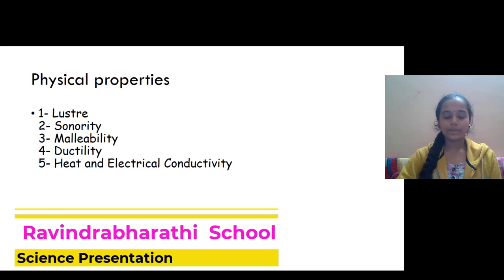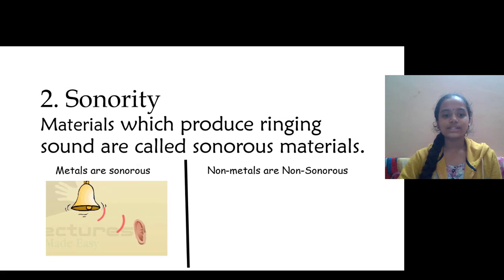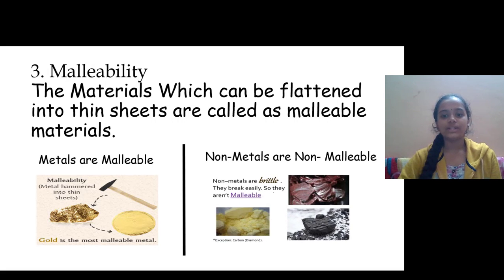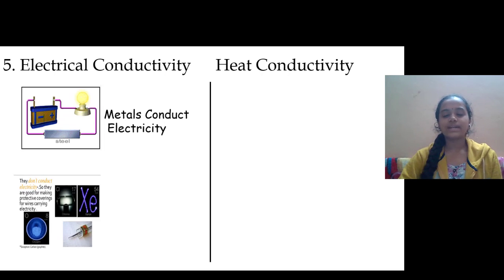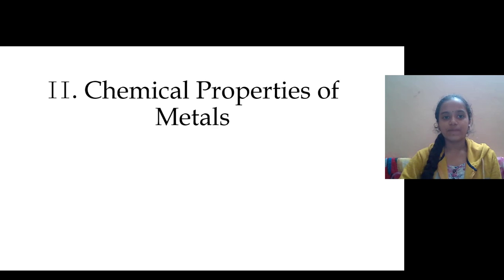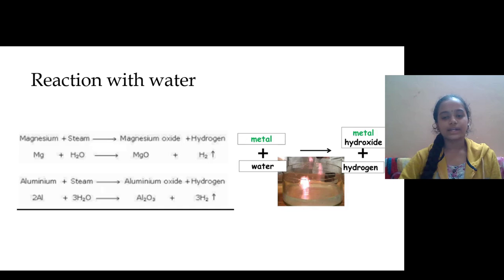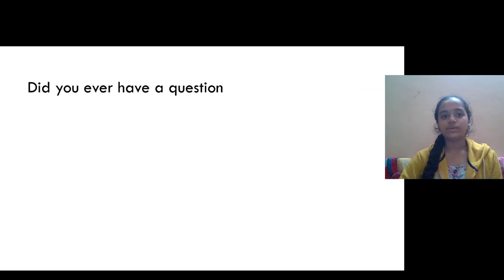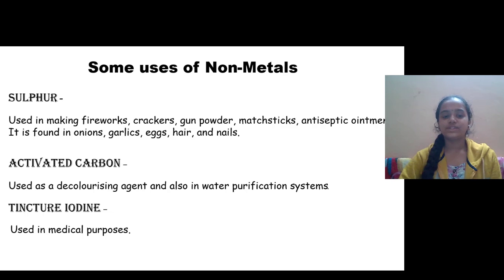Metals and Non-Metal Properties 8th class Seminar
Teacher#Raghuram Sir RBS Ravindra Bharathi public school, @Vanasthalipuram, Class 8 Science Presentation title given as Metals and Non-Metals.
Jahnavi Devarakonda